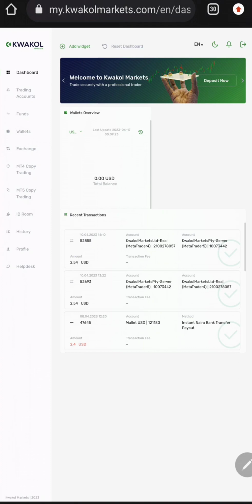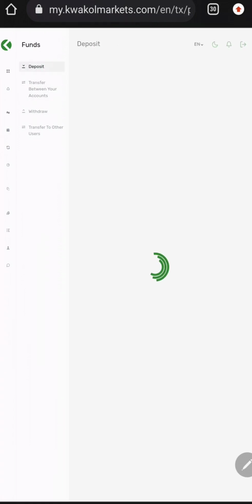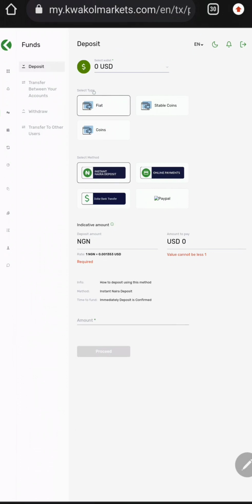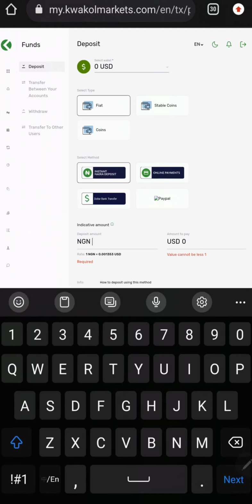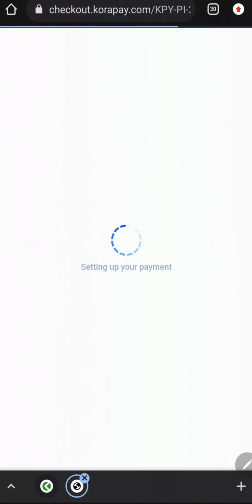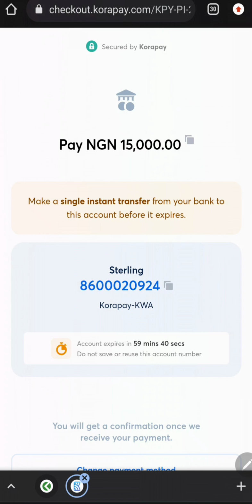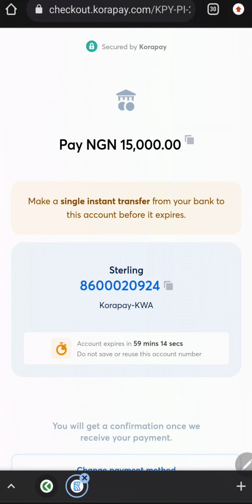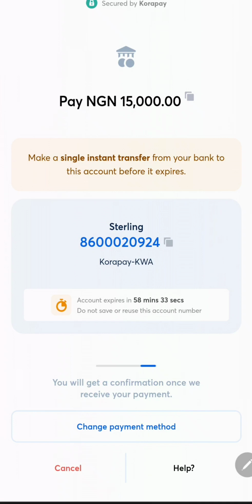HOW TO DEPOSIT INTO YOUR KWAKOLMARKET TRADING ACCOUNT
In this video I explained step by step on how to deposit your kwakol market trading Account. You can watch the video in full and don't skip any step on it. Thanks